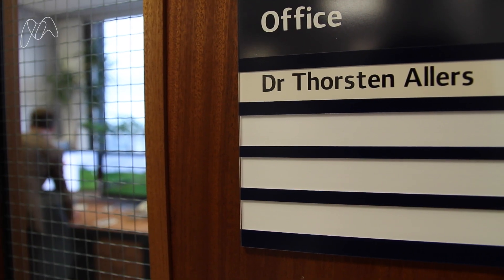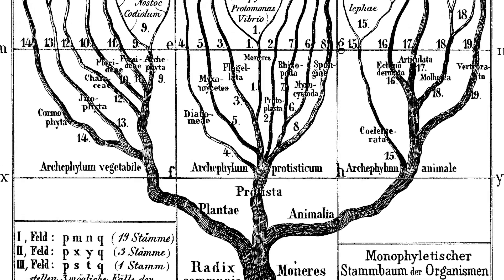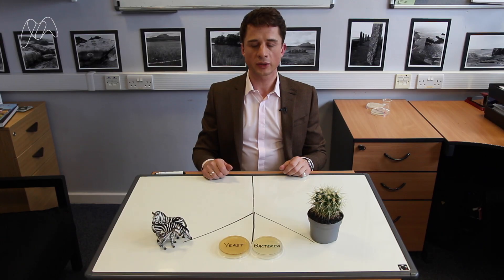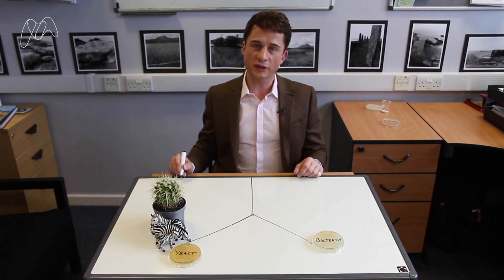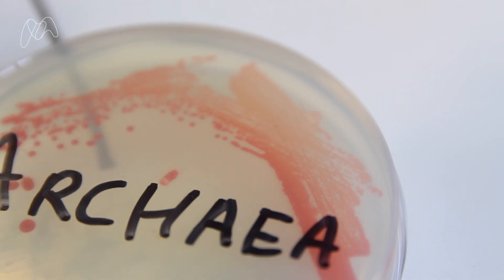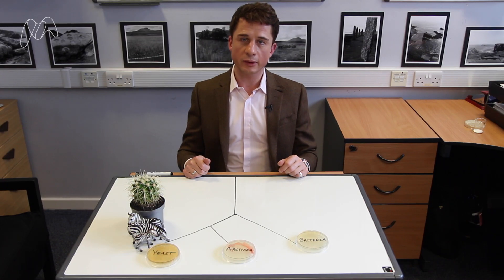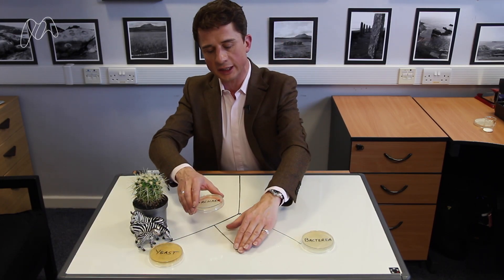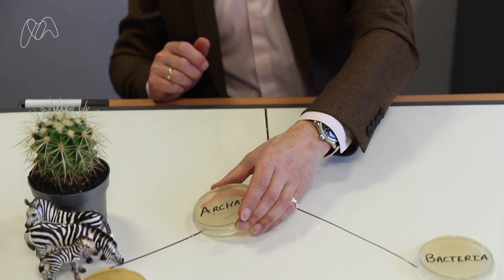Archaea and the Tree of Life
Every living thing on this planet belongs to one of three branches on the tree of life. Bacteria make up one branch, while animals, plants and fungi together make up another.

But the third domain of life wasn’t even discovered until the 1970s. This mysterious group of micro-organisms, the Archaea, remain one of the biggest puzzles in microbiology. They have been discovered in some of the most hostile environments on the planet, in conditions that would kill other forms of life. Even more strangely, we have yet to find a single species of Archaea that causes disease.

Dr Thorsten Allers from the University of Nottingham explores how these fascinating micro-organisms were first discovered – and how they have even made us reconsider our own place on the tree of life.

Microbiology Today is the Society's quarterly magazine. The content is balanced to meet the needs of the Society’s members. The magazine aims to provide informative and enjoyable broad-interest articles for all readers, including parliamentarians and policy-makers. Each issue focuses on a topic, and topics are chosen with the aim of covering all fields of microbiology.

Read more about Archaea and the tree of life in the May 2016 issue of Microbiology Today